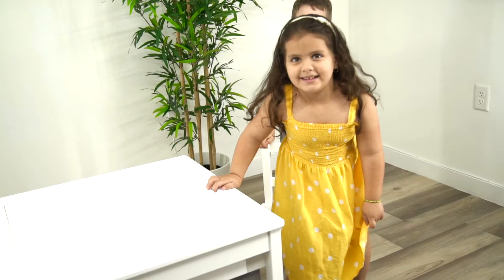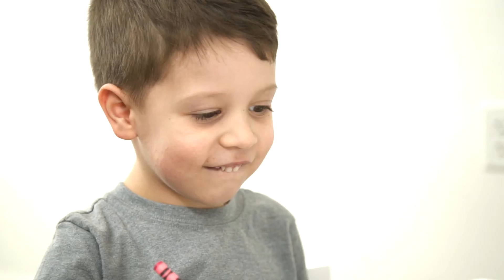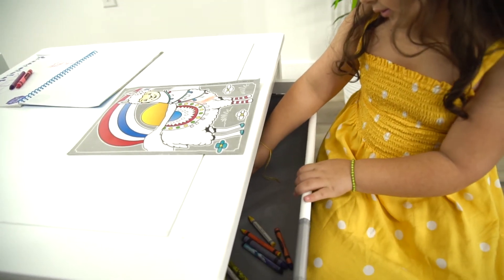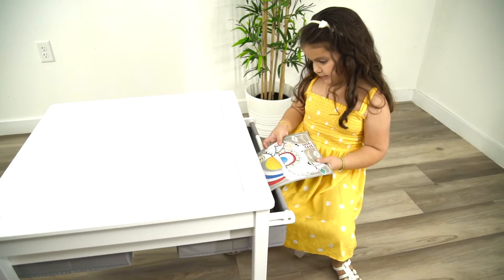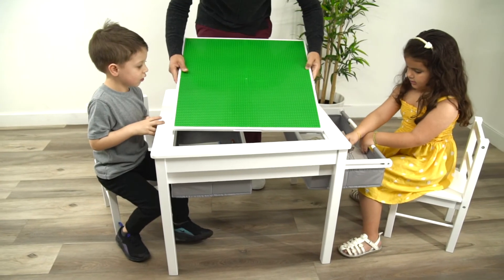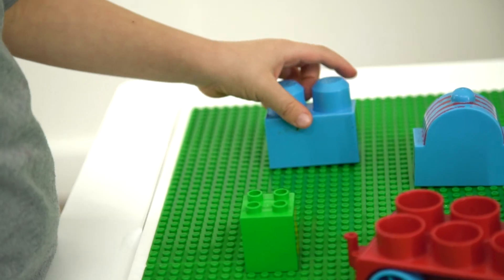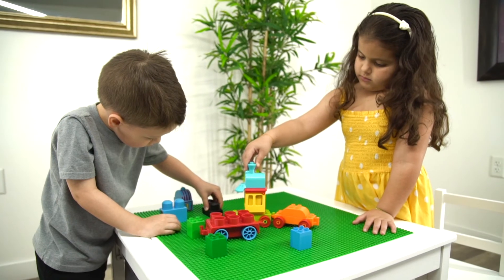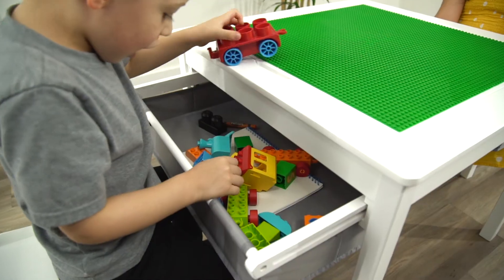Utex Kid's Table - Amazon Lifestyle Commercial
Book a FREE marketing consultation with us here: 👇🏻

Let’s connect:📲

Share It Studio, a partner in the Amazon Advertising network, is an award-winning, customer-obsessed content creation agency with 15+ years of experience. 💯

Using their effective data-driven proven method and their marketing-first approach, they analyze their client's listings, industry, competition, reviews, FAQ, among others, to create photos, videos, and A+ content. They can also help you with Amazon Storefront & Amazon Posts and with general graphic design like branding and packaging that stand out from the competition and HAVE A 77% AVG SALES INCREASE within weeks or even days. 😱

They have proudly served more than 153 happy clients and created 210+ listings. Won several competitions like “The Amazing Listing” judged by Helium 10 and PickFu, 3 Telly Awards, and their latest achievement was becoming official Partners in the Amazon Advertising Network. 🏆